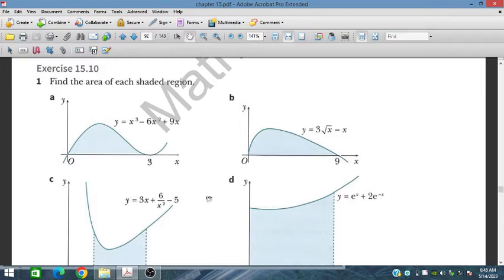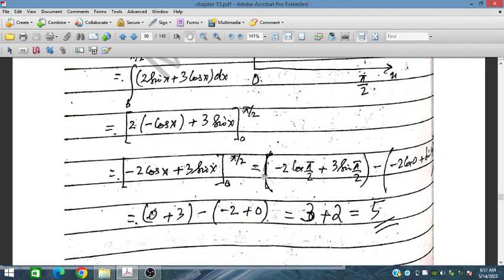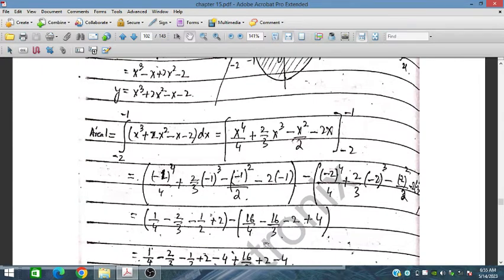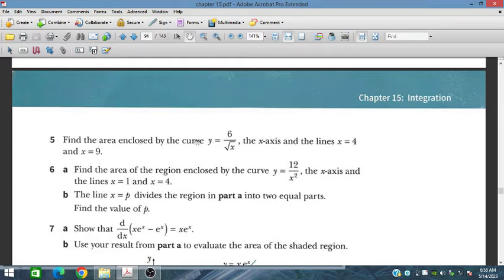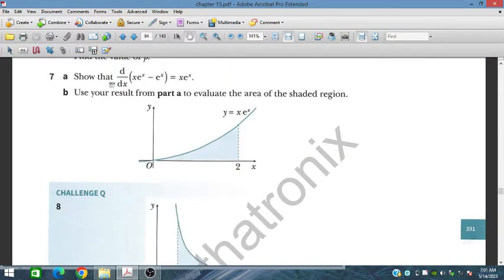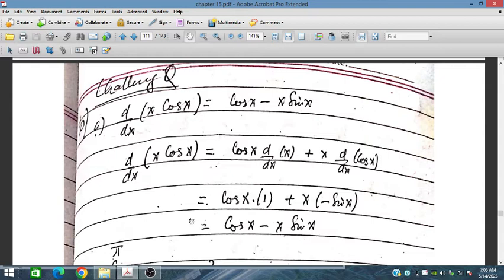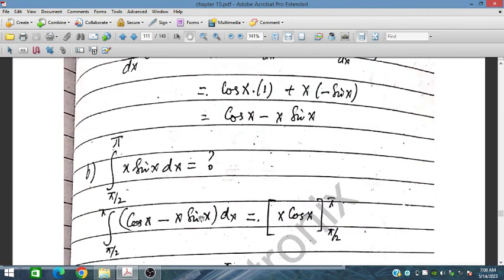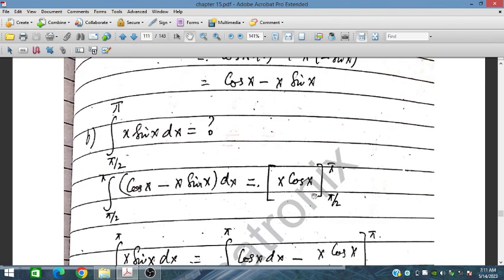Ex 15.10, Area under a curve, Additional Mathematics 4037, IGCSE and O level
In this video the topic area under the curve using integration have been discussed. This topic is highly beneficial for IGCSE and O level students.
The number of questions are discussed in such a way that proper learning could be obtained as per IGCSE and O level requirements.